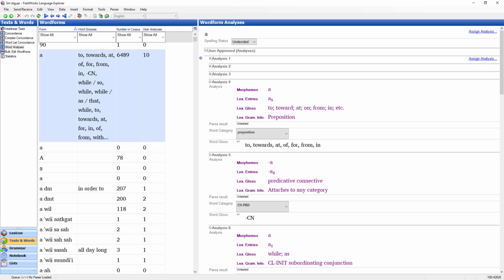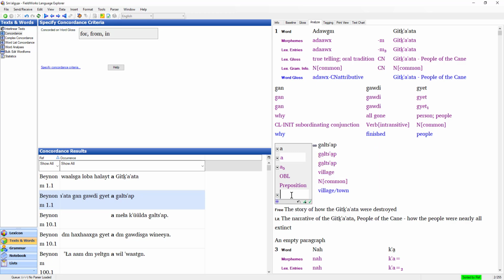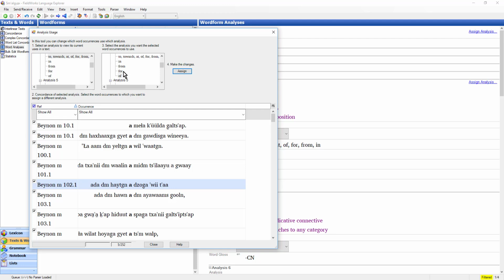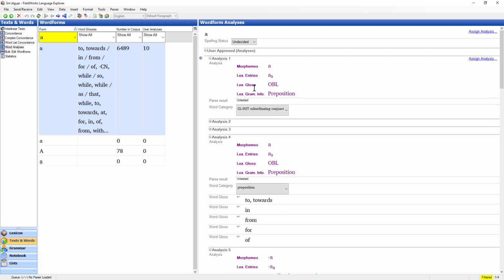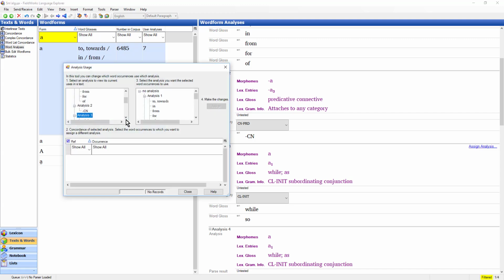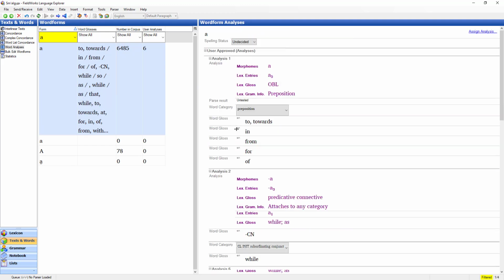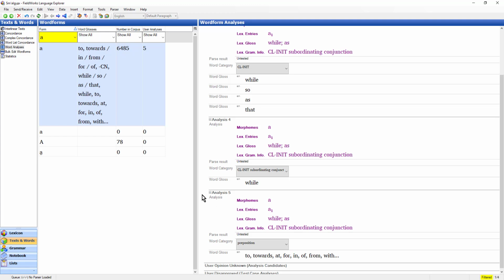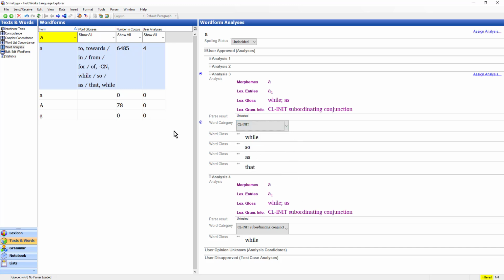Using Assign Analyses in FieldWorks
Learn to change Word Glosses in bulk and clean up word analyses